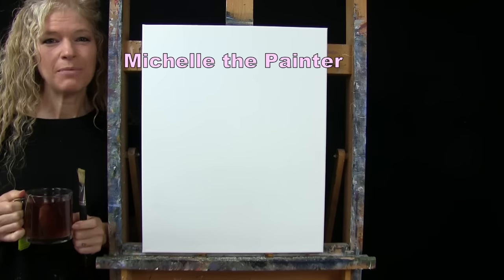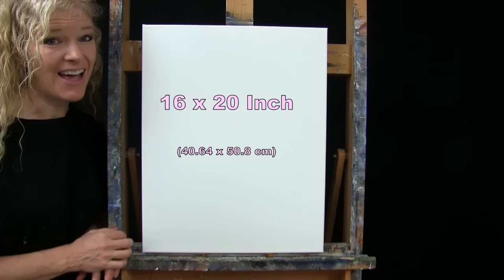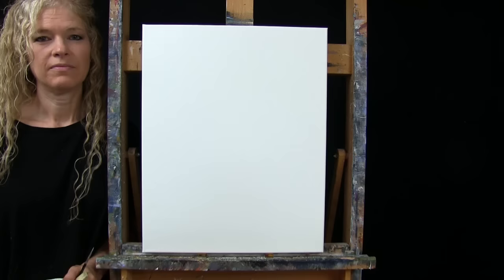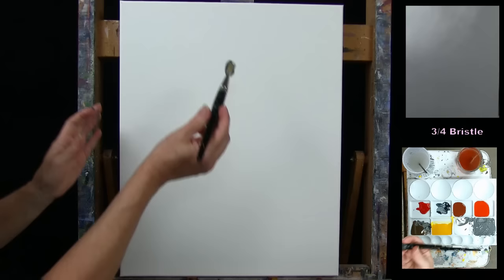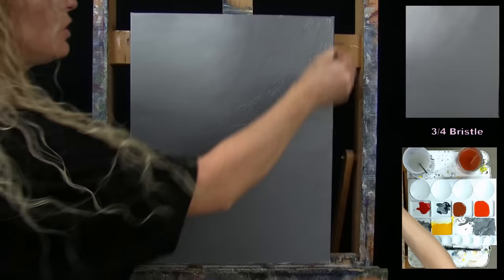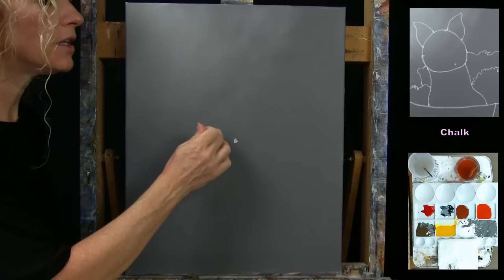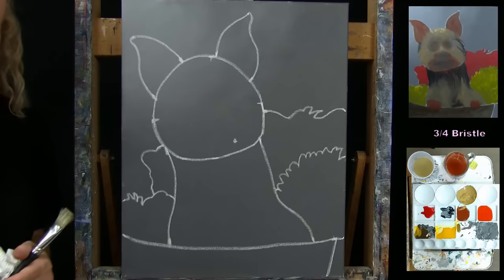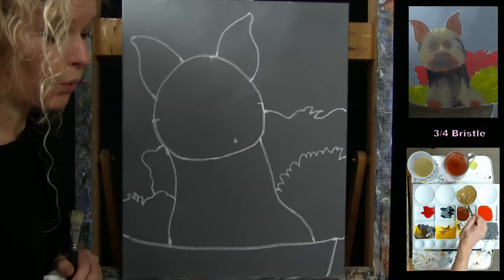Learn How to Draw & Paint with Acrylics "CUTE AUTUMN DOG"-Easy Acrylic Lesson-Paint and Sip at Home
PAINTING VIDEO DESCRIPTION – Interested in acrylic painting? Want an easy acrylic painting for beginners? Looking for an easy autumn painting idea? Want to learn how to paint with acrylics a cute dog in autumn? I’ll be your acrylic art instructor and teach you easy step-by-step instructions throughout this fun beginner art video as you learn how to paint a cute puppy in autumn surrounded by fall flowers and foliage—an easy autumn seasonal nature animal portrait painting for beginners “CUTE AUTUMN DOG”. As a Youtuber and art influencer, I offer free online video acrylic art tutorials for beginners. Videos are easy-to-follow as I use a limited palette and number of brushes and I break everything down into titled chapters using step-by-step instructions on how to paint canvas art with acrylics. Fantasy art, animal portraits, still life, flower paintings, scenery paintings, landscapes, people portraits, Holiday paintings, surrealism, cubism, impressionism, realism, and abstract paintings, I paint it all on my Youtube art channel.  I also offer unique painting benefits to my patreon members, including, exclusive art tutorials, educational classes with lessons on everything from how to paint clouds to how to paint fur, and from how to sell your art to how to own your own paint and sip business, live paint and sip classes, personal critiques from me on your artwork, as well as, access to a Private Facebook Group called “Michelle’s Painting Group” where I have monthly art contests, skills challenges and giveaways.

Today is a free online video art class and easy acrylic painting tutorial for beginners where you will learn how to paint a realistic acrylic painting of a cute terrier puppy dog sitting in a barrel surrounded by autumn flowers. In the easy steps in this beginner online art video, you'll learn acrylic painting techniques, how to paint acrylics on canvas, how to draw a Yorkshire terrier dog, how paint a dog, how to paint fall flowers, how to paint fur, how to paint fall and autumn leaves, how to paint long fur, and how to draw and paint a wood barrel.  Your beginner acrylic painting can be abstract, impressionistic, or pop art. Have a date night at home, paint party, sip and paint event, or virtual paint night. Paint with fevicyrl, pastel, oil paint, or watercolor, any medium will work! It’s an easy acrylic painting idea, an easy art project for beginners. Paint just for fun or for art therapy. Enjoy watching this YouTube channel art video and enjoy your acrylic colour painting! Let's learn how to paint!

MATERIALS:
Acrylic Paint: titanium white, mars black, deep yellow, burnt umber (brown), fire red, chrome orange and burnt sienna (rust)

STEPS:
1. 3/4 inch bristle brush – Paint wall with black, brown, white
2. Chalk – Draw outline for objects
3. 3/4 inch bristle brush – Paint base coat for objects with black, white, red, yellow, brown, rust
4. #10 round brushes -- Finish barrel with black, white, yellow, brown, rust, blonde (made in step 3)
5. #10 round brush – Finish red flowers with black, red, orange, yellow, white
6. #10 round brush – Finish yellow flowers with black, yellow, white, red, orange
7. #3 round brush – Finish facial features black, gray (made in step 1), white, brown, rust
8. #10 round brush – Paint second step to bottom of dog with yellow, black, brown, rust, blonde, white
9. #10 round brush – Paint second step to head with white, yellow, blonde, rust, brown, black, gray
10. 3/4 bristle brush - Final step to fur with brown, yellow, white, gray, light brown (made in step 8), rust, blonde, black
11. #3 round brush – Sign with black